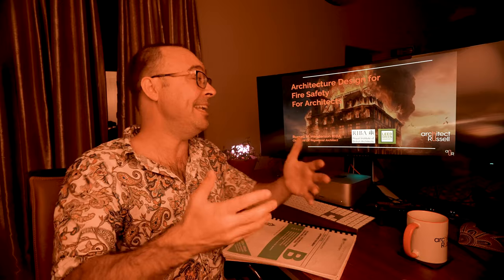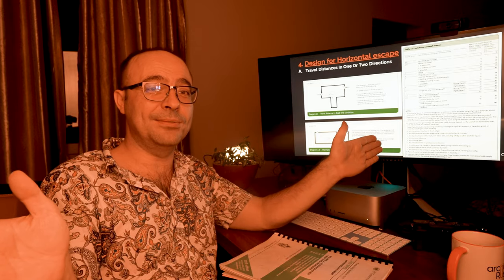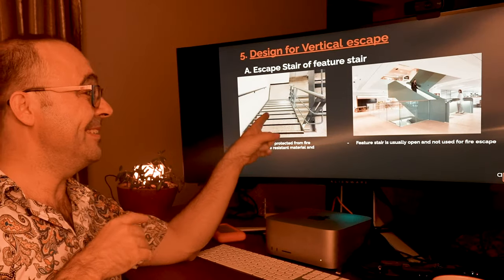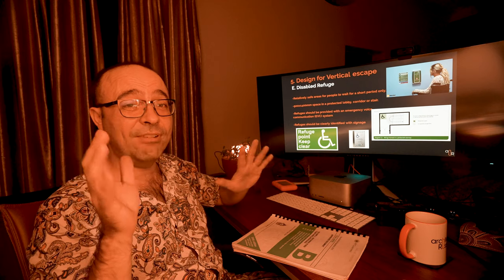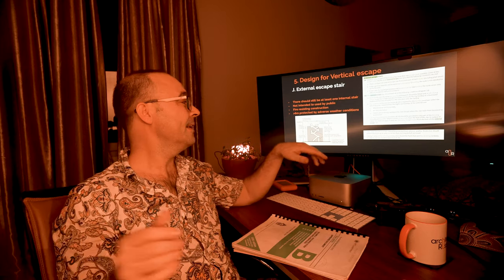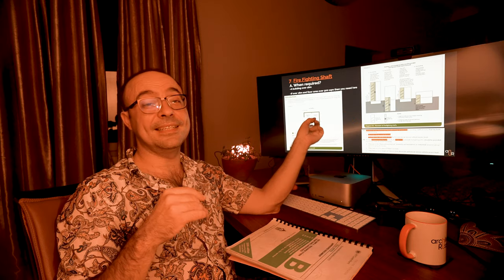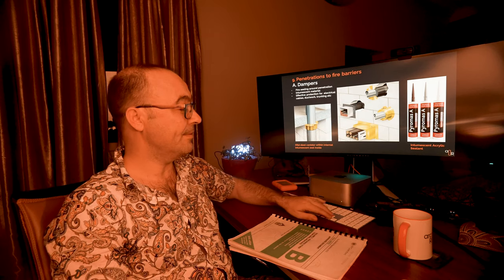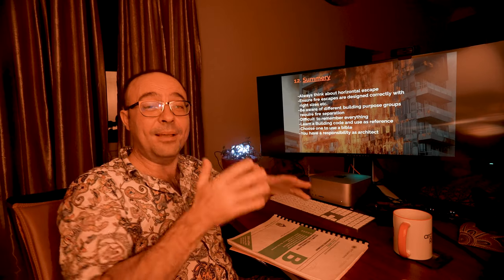Architecture Design for Fire Safety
This video covers Part B Fire from the British building regulations. Architect Russell goes through all the important parts architect need to know when designing Architecture Design for Fire Safety

Contents:

00:00 Intro
01:18 Disclaimer
01:32 Part B Fire Regulations Document
03:00 Classes of Buildings
03:34 Designing for Horizontal Escape
08:11 Designing for Vertical Escape
17:55 Stair Pressurisation
18:44 Fire Fighting Shaft
19:35 Designing for Fire Separation / Fire Strategy
22:11 Penetrations for Fire Barriers
22:32 Fire Doors
25:04 Cladding
26:16 Summery

✅Books, cameras, drones and other gear I use/ recommend :

RIBA Chartered Architect, Russell M. Henderson (@ArchitectRussell) is an architect in Tanzania, East Africa. He also 'edu-tains' his passion for Architecture Travel & Film with video content on YouTube , TikTok & Instagram.